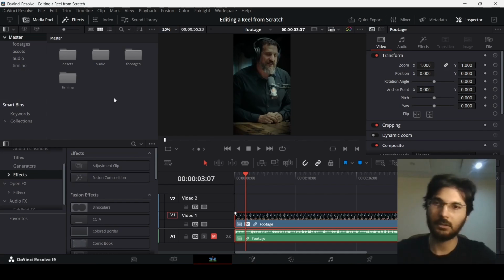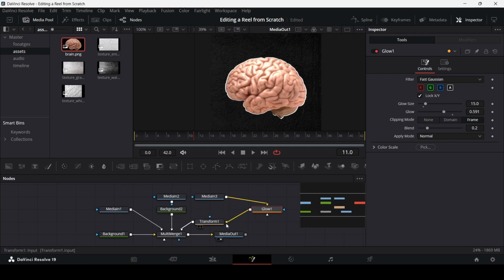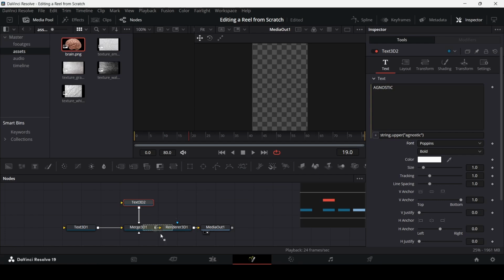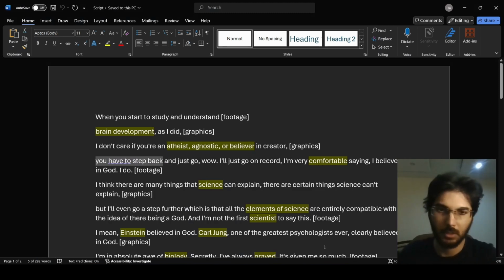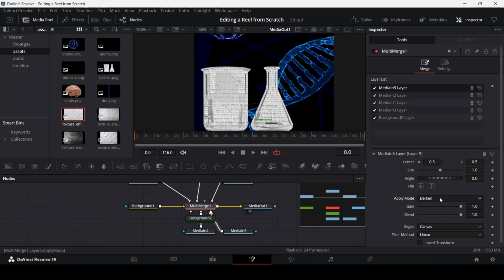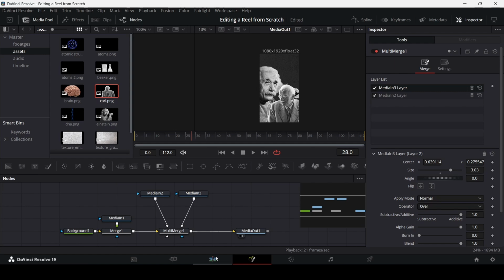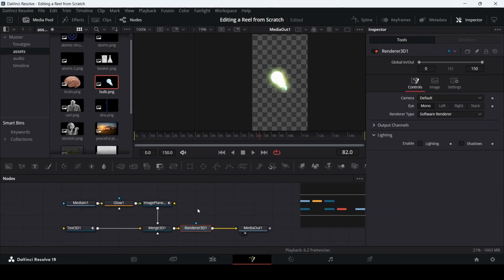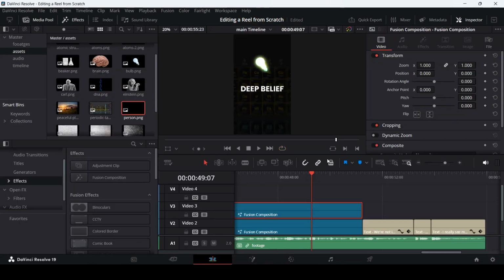Editing a Reel from Scratch - 05 The Editing Process (DaVinci Resolve)